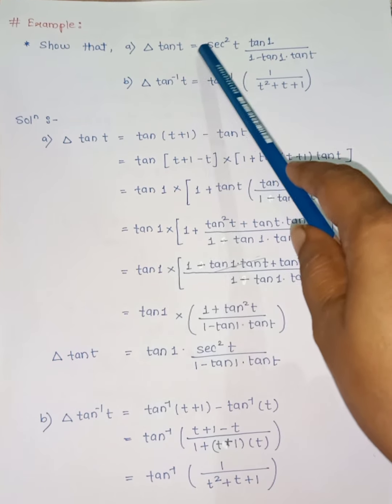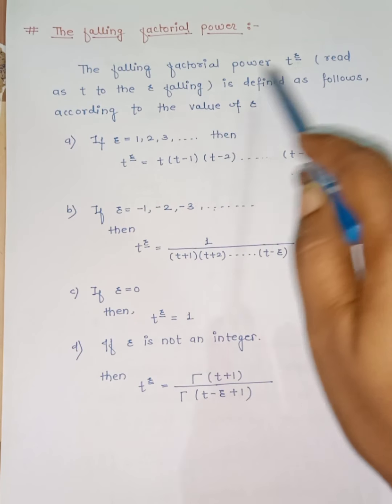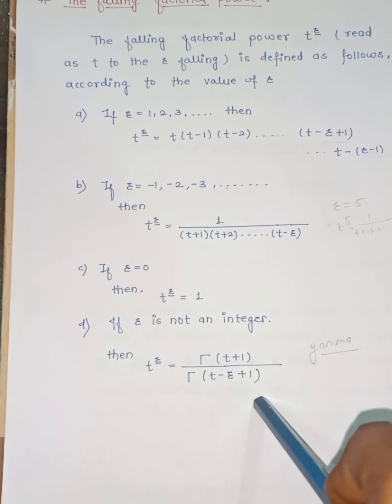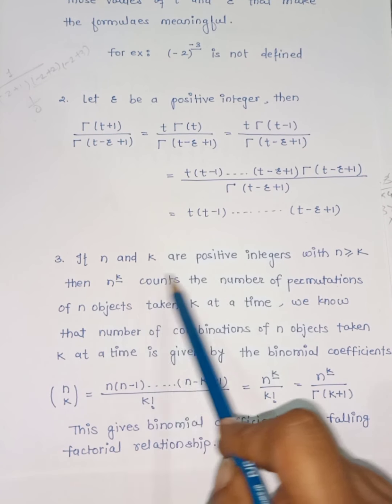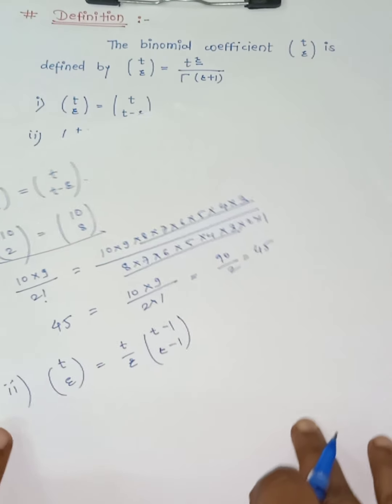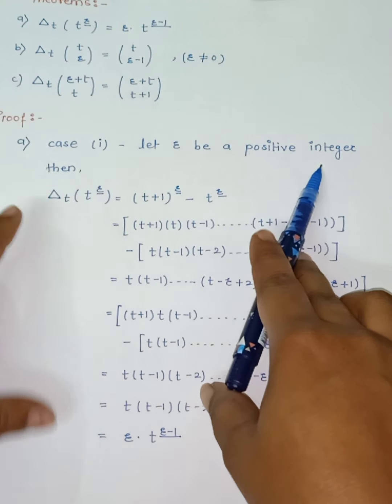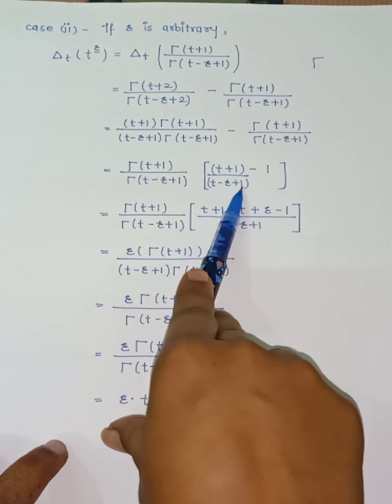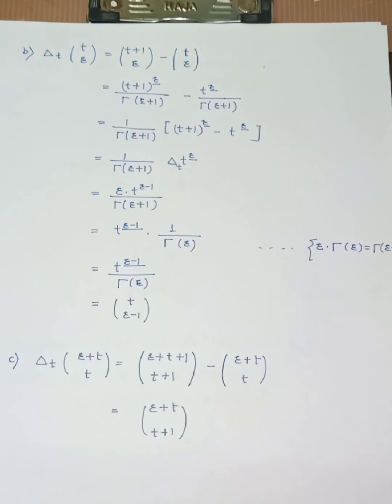Lect 3 M Sc II sem iii DE I Falling factorial power